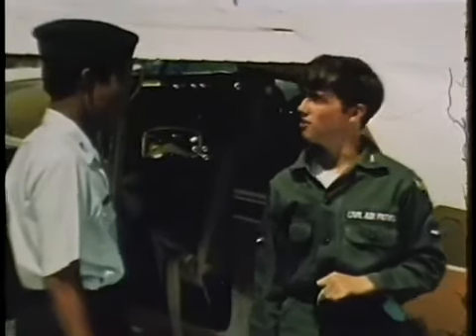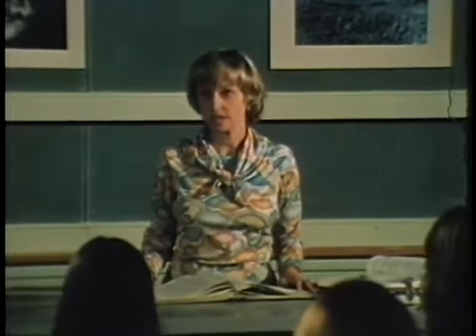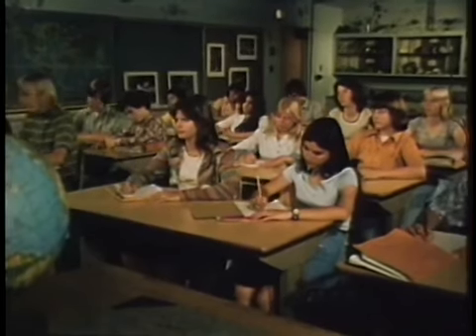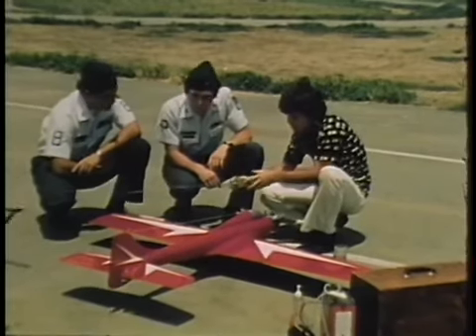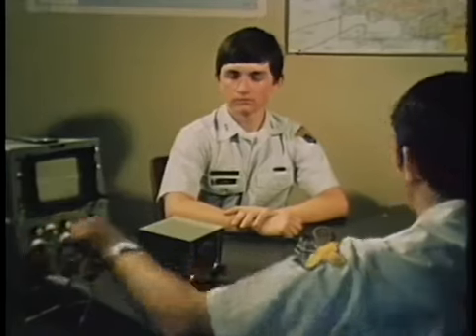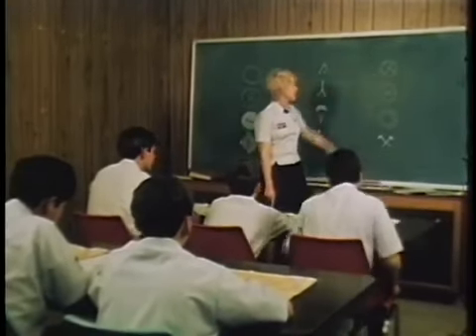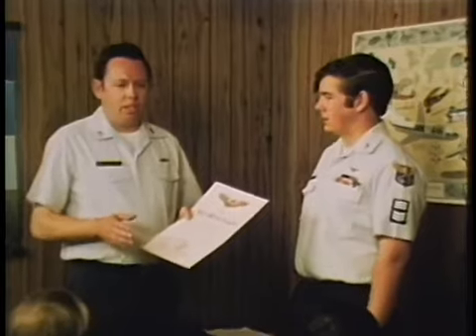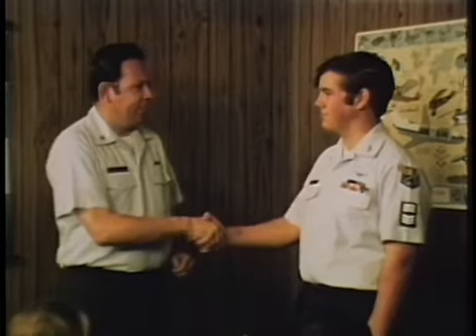Civil Air Patrol Air Force Auxiliary